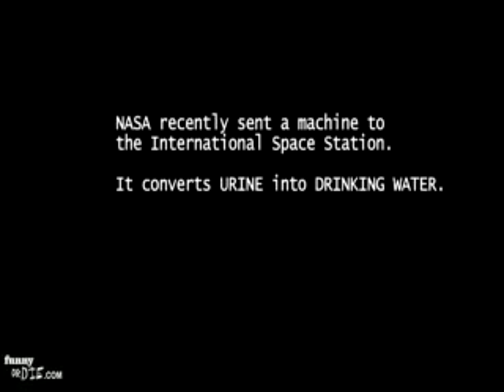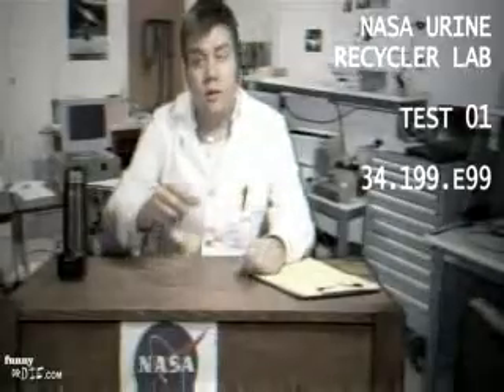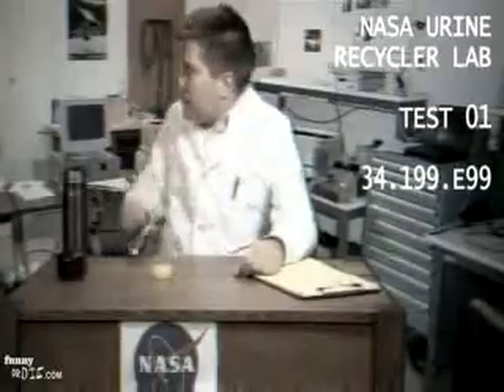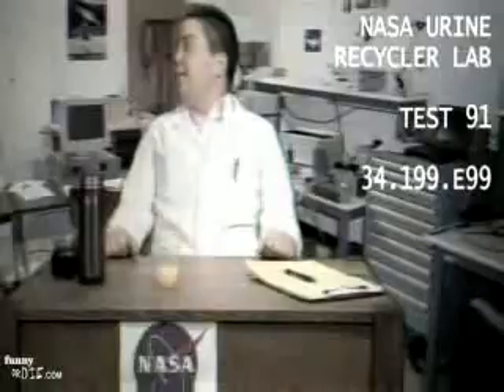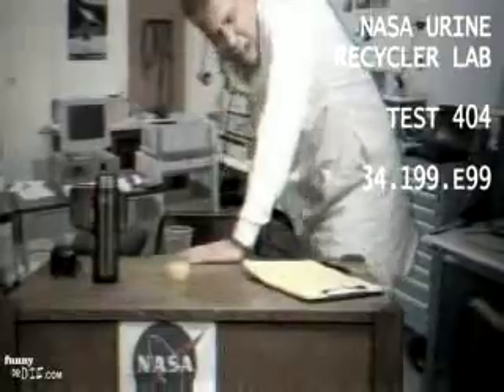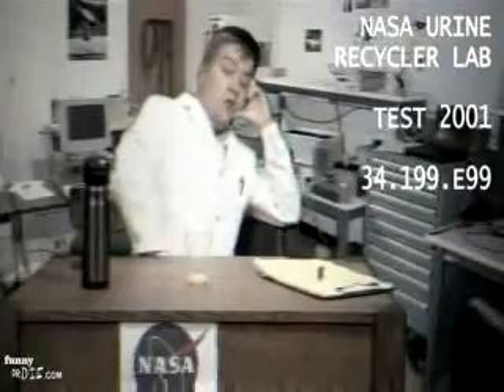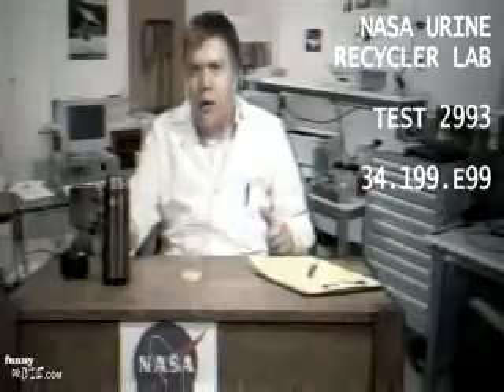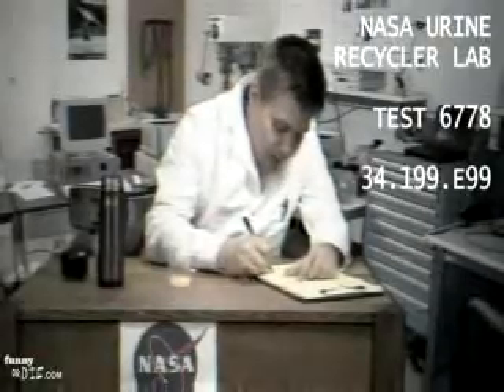NASA urine recycler test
from the funny or die team,Nasa made this machine that can recycle urine to water,here are he test videos!